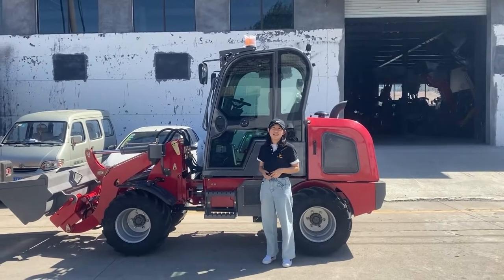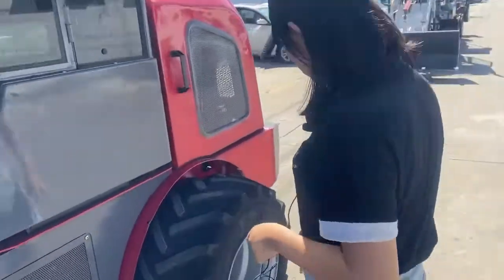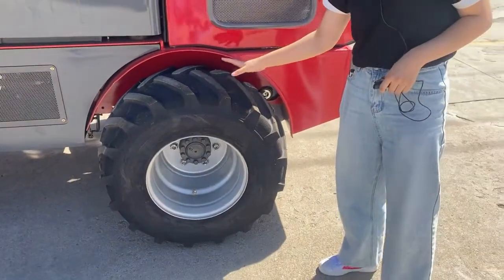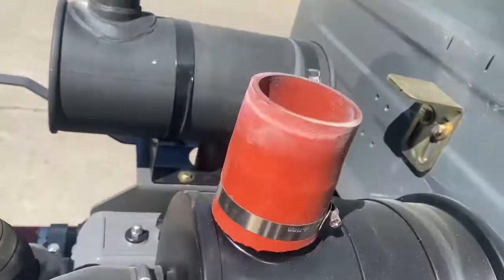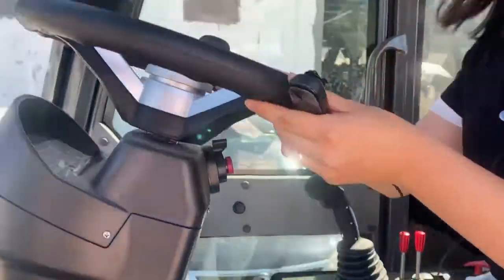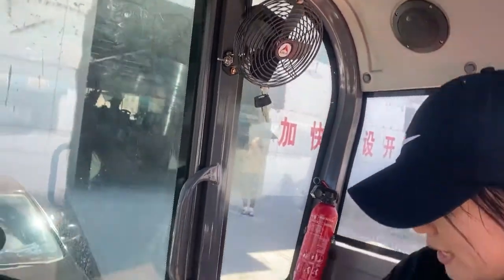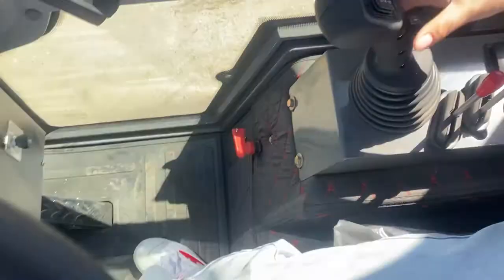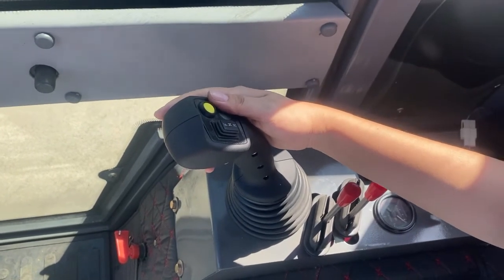Detailed introduction of WOLF best seller-Mini780T loader